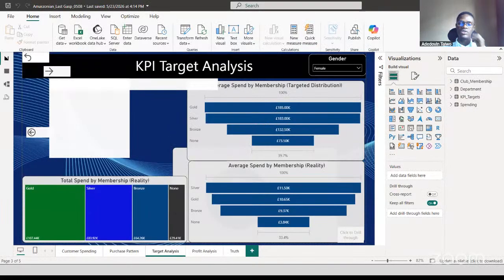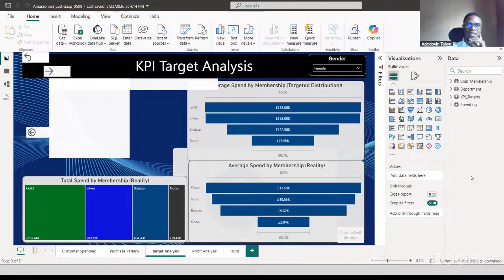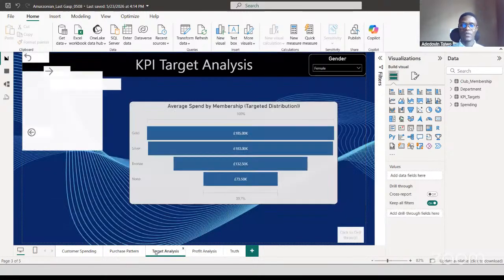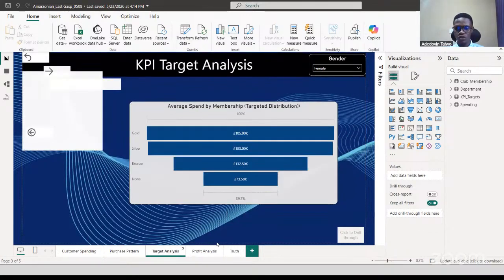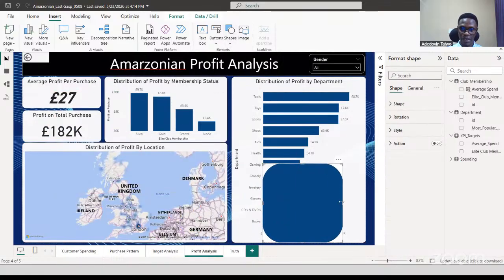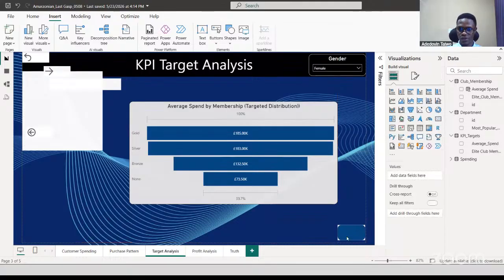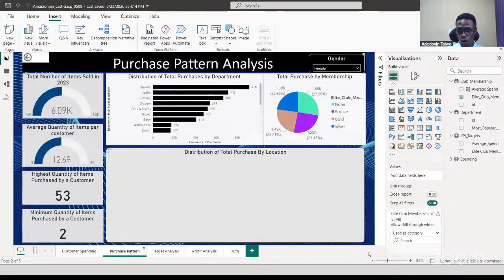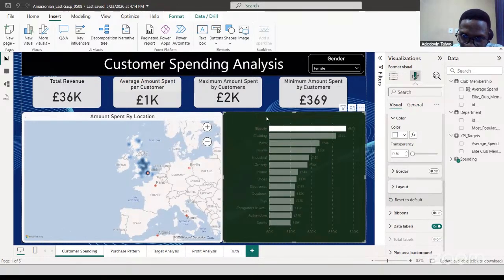More PowerBI Visualization Techniques